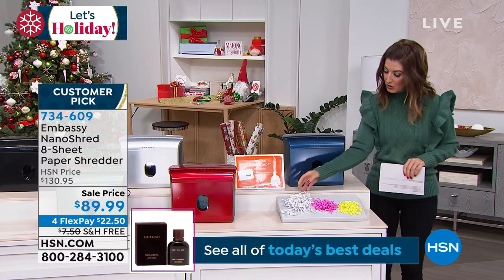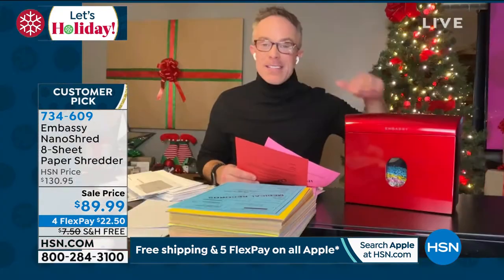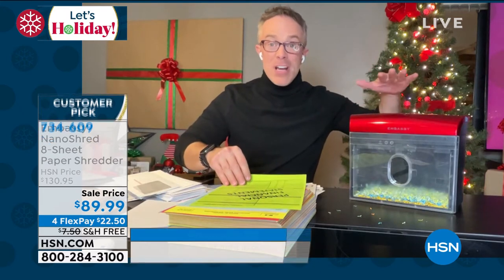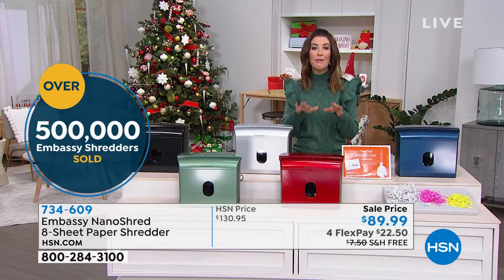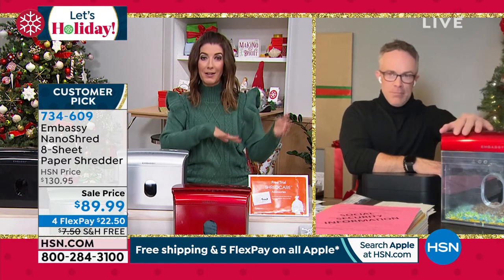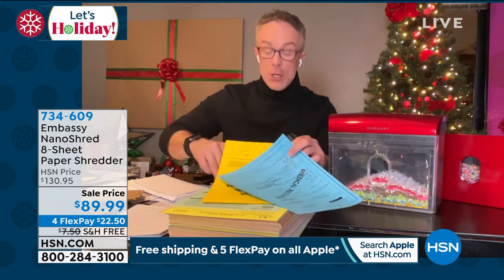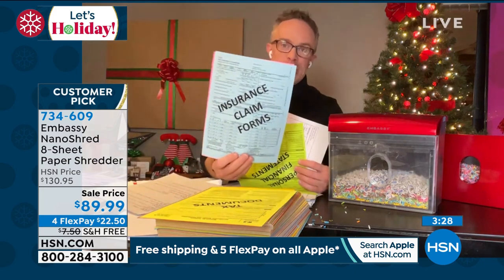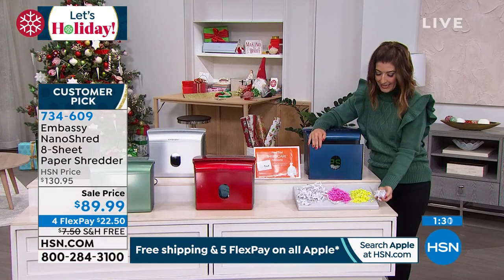Embassy NanoShred 8Sheet Paper Shredder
Embassy NanoShred technology offers NanoCut security assurance in a personal use shredder, meaning that all Embassy NanoShred models will render a single letter size sheet of paper into 3,000 or more particles. Plus, it's got a 1.3gallon pullout waste bin for easy disposal and AllQuiet operation, so you don't disturb anyone close by. With a oneyear limited product warranty, six shredder lubricant sheets and a waste bin liner.

    NanoShred paper shredder
    6 Shredder lubricant sheets
    Waste bin liner